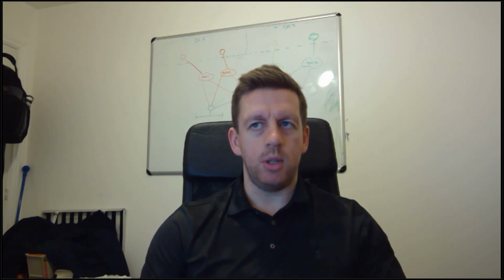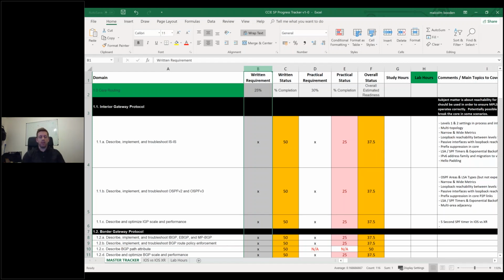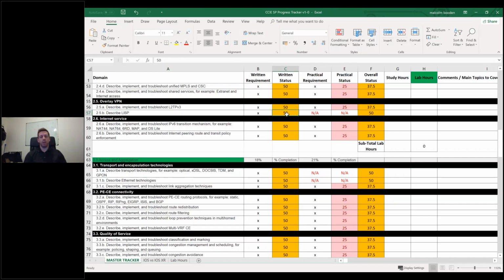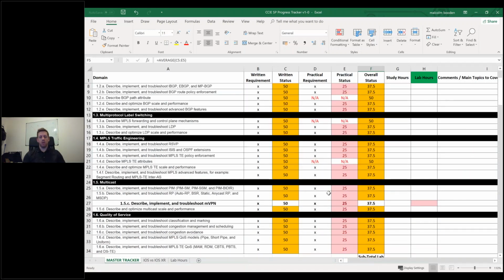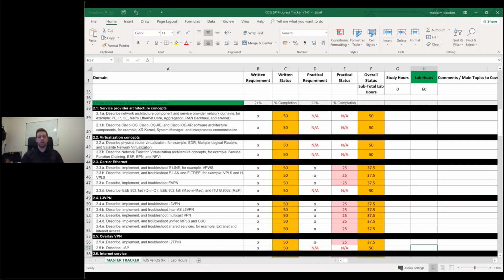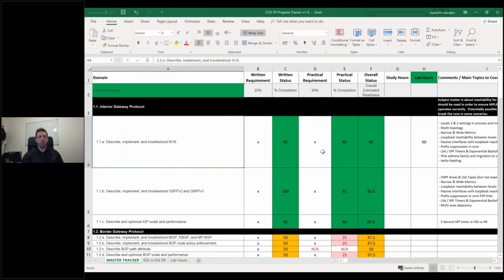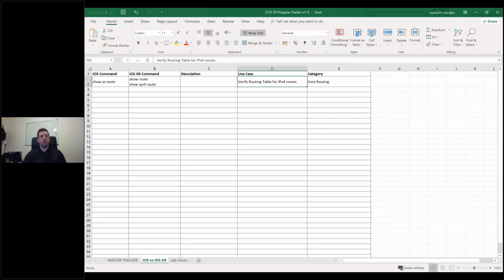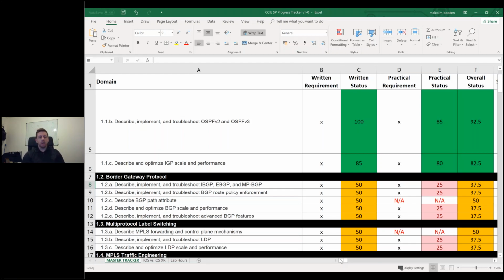CCIE SP Strategy & Tracker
This video provides an overview on my approach to CCIE Service Provider

Download tracker below